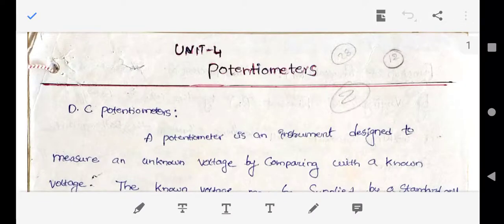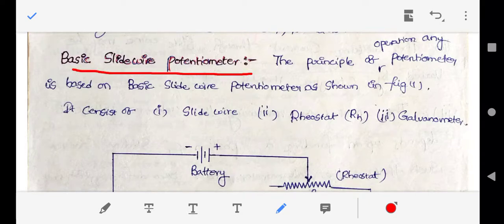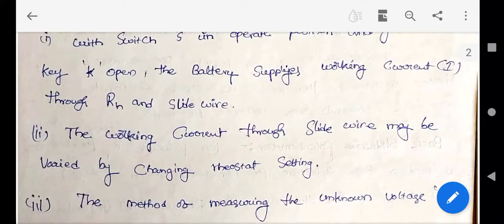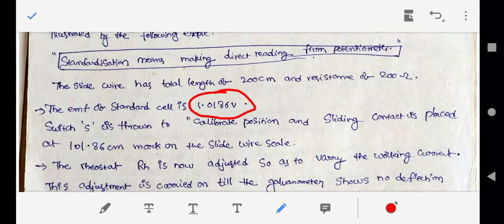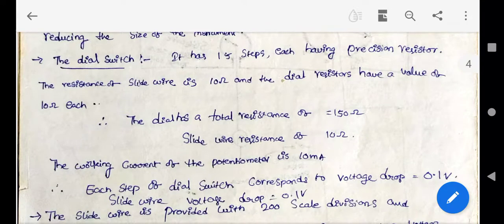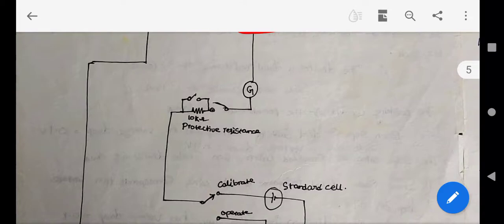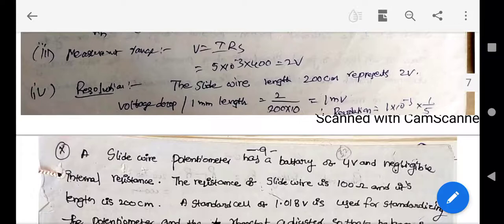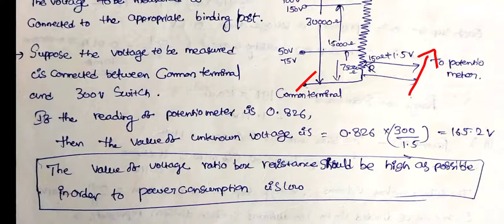potentiometers | full length chapter part A | electrical measurements | by ryb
Instrimentation

Power electronics